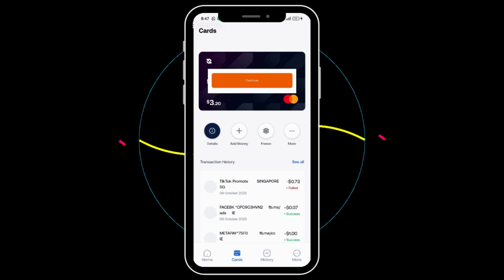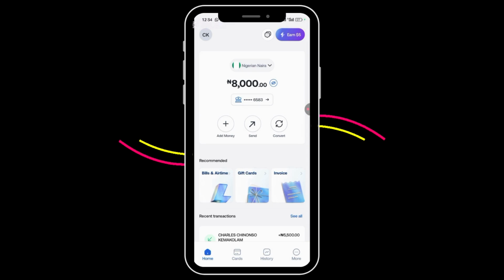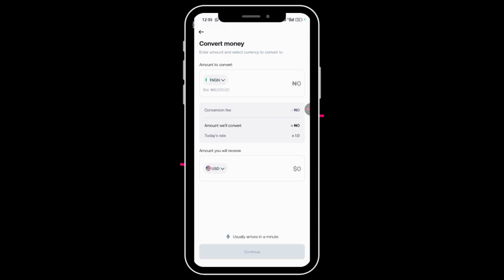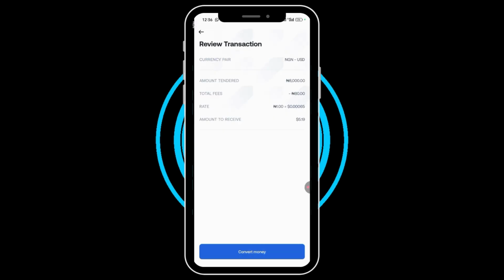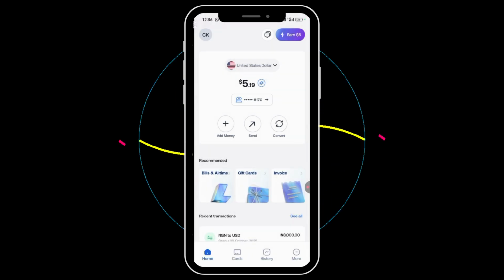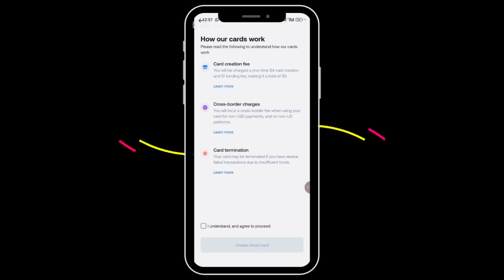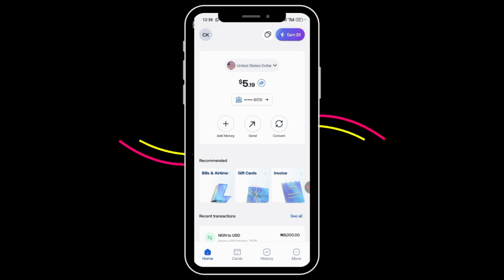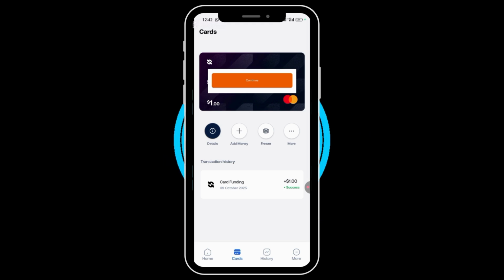Create Your Grey Virtual Dollar Card 2026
Learn how to create a Grey Virtual Card and make international payments seamlessly.